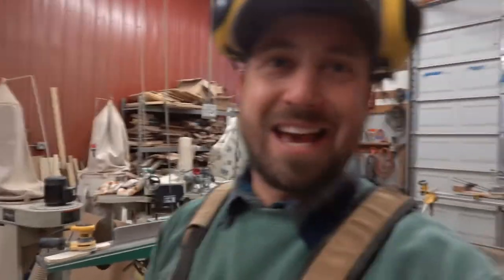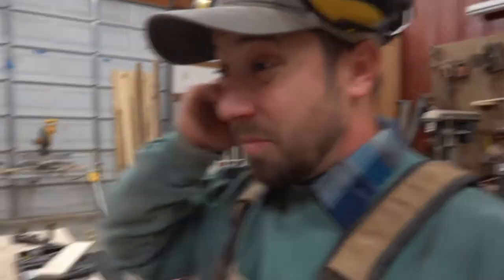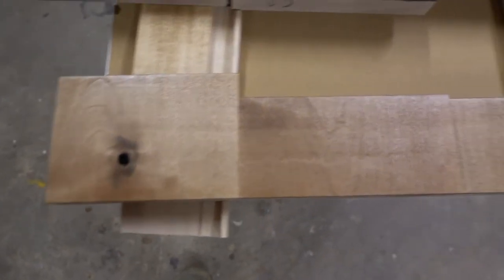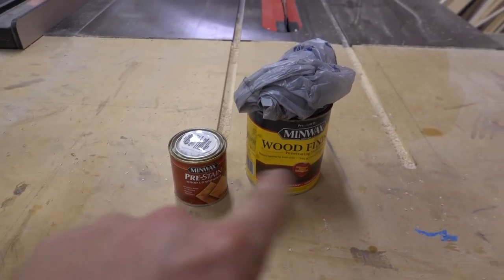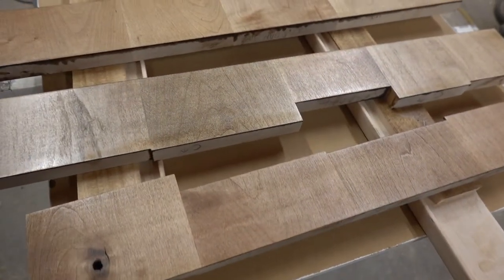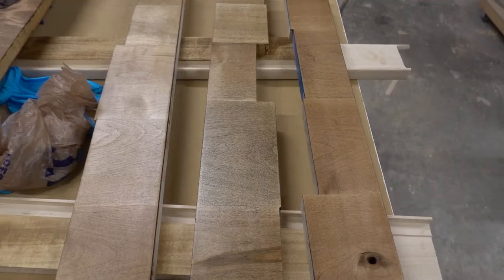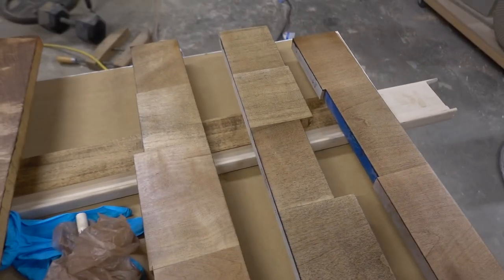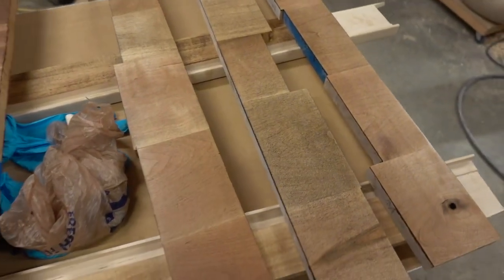HOW TO STAIN Maple: REDUCING BLOTCHING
Here is is some info on how I went about staining this maple table and reducing the blotching that can happen when staining maple.